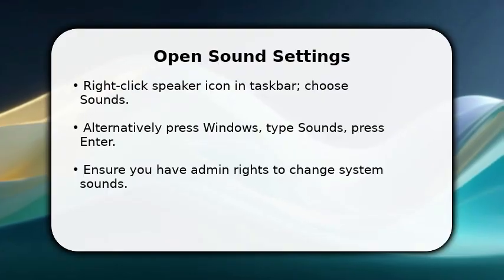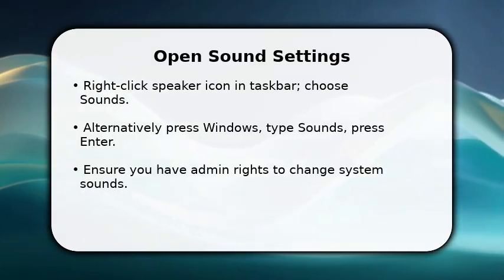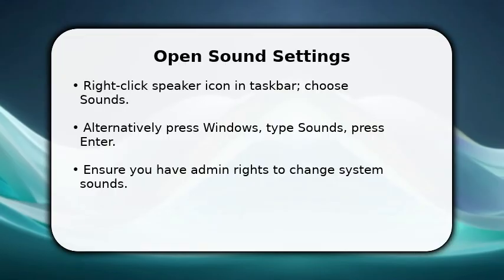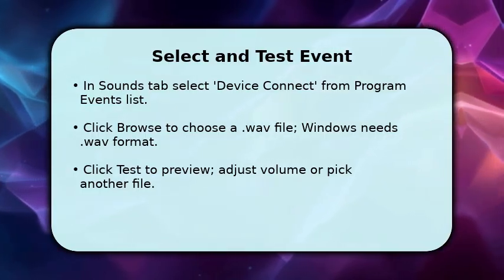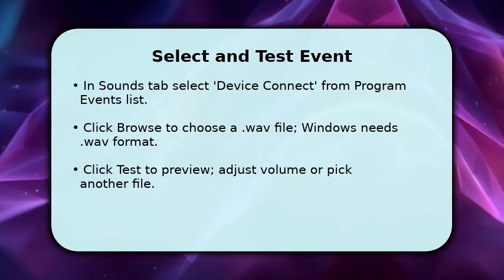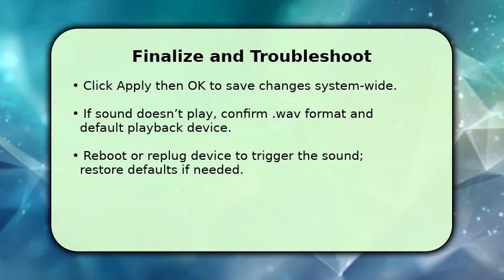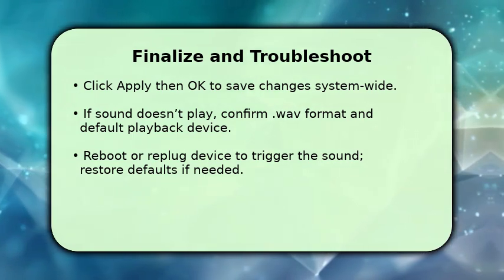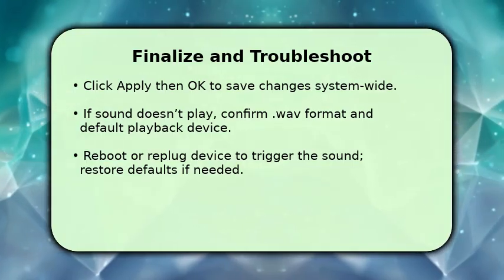How to Change Device Connect Sound Windows 10 - Step by Step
Learn how to personalize your device' extraneous connect sound on Windows 10 with this easy-to-follow guide. Step by step instructions will help you adjust the audio settings and enjoy a more tailored computing experience.

change Device Connect Sound,